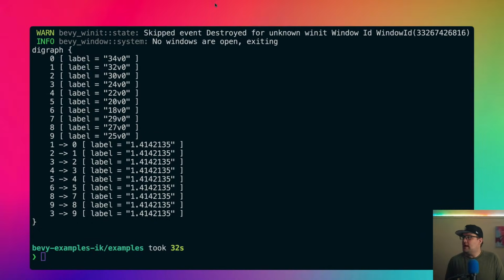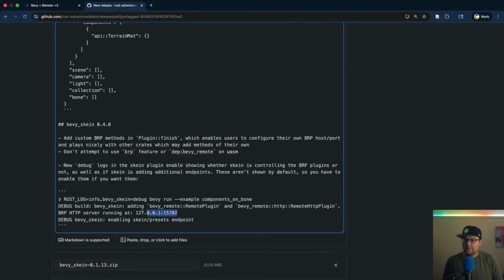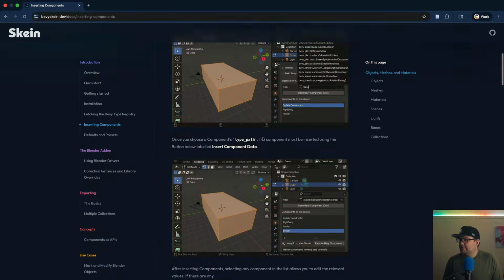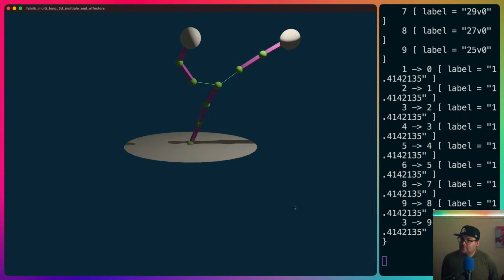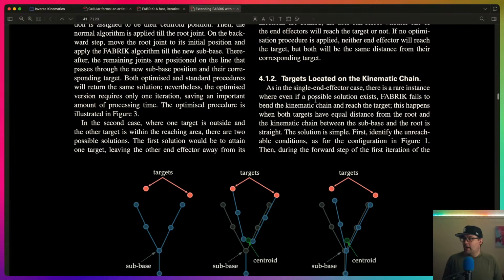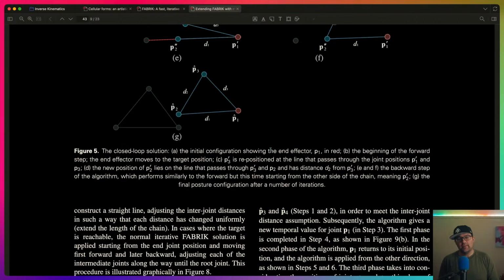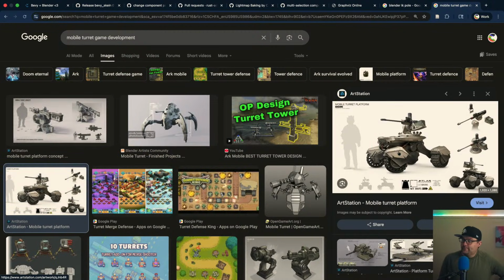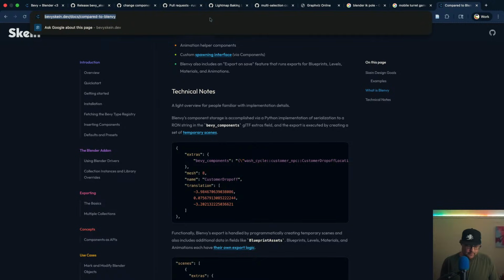Skein Release, Rust Workshops, IK updates